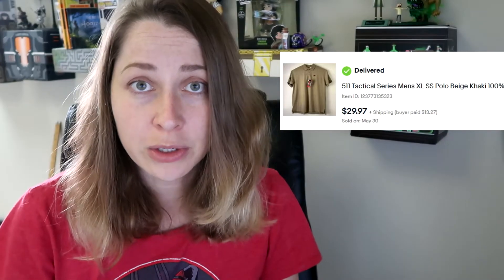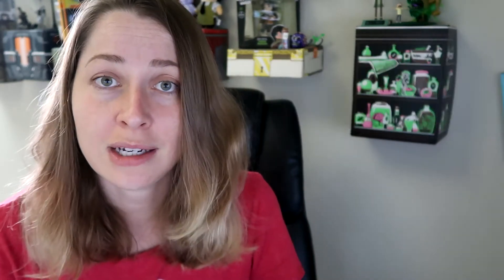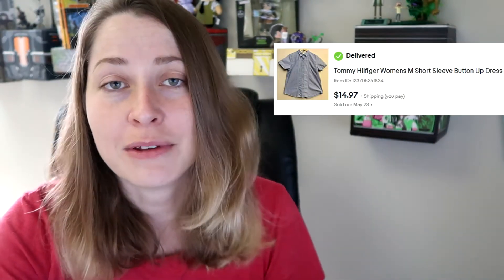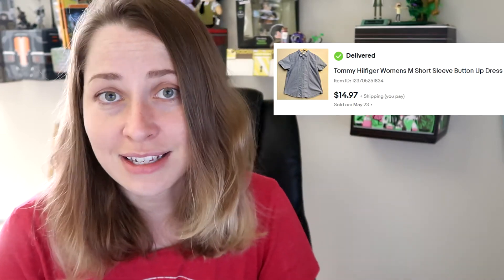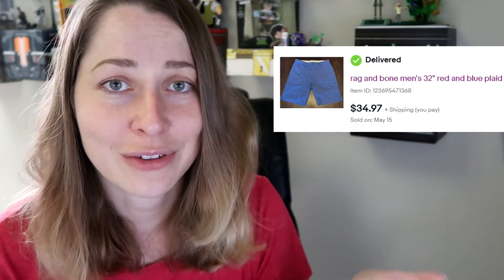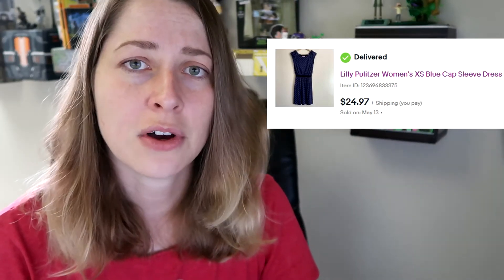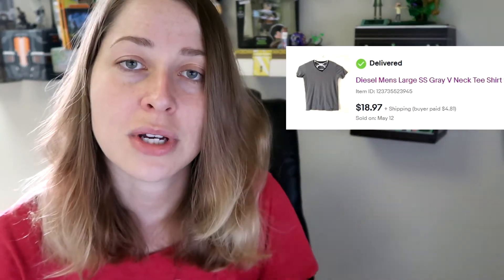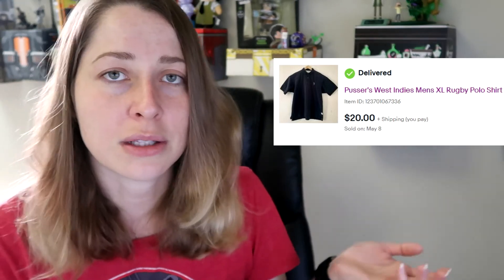Ten Thrifted Things That Sold in May on eBay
I also sell on Mercari and Etsy, but those are slower than my eBay store, so I may do a sold for them at the end of the year.  I sell more than 10 things on eBay, but I want to include mostly my thrift finds and things that have been in videos, so you guys see that I am selling the things I find!

*Small Mail Scale (Under 10lbs)
*Large Mail Scale (Over 10 lbs)
*Poly Bags Small
*Poly Bags Large
*Canon Camera